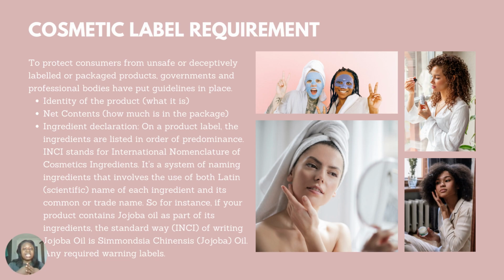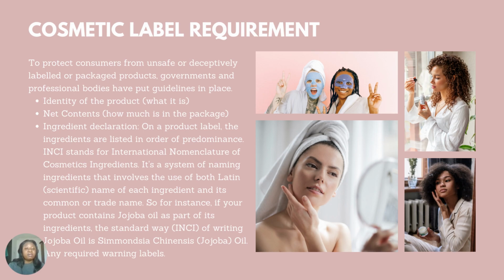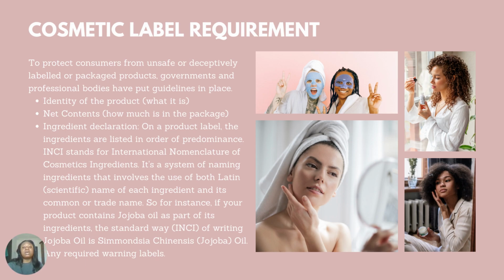Cosmetic Label Requirement - Module 6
As consumer trust continues to play a role in the success of cosmetic products, manufacturers and distributors alike face increasing regulatory requirements. Cosmetic labeling requirements vary between countries and regions. Cosmetics manufacturers must adhere to labeling laws for the region in which they intend on selling their products (whether it be across Europe or in the US).

Cosmetic Label Requirement: Cosmetic labels must include all of the ingredient names, their purpose, and any other information the manufacturer deems appropriate.